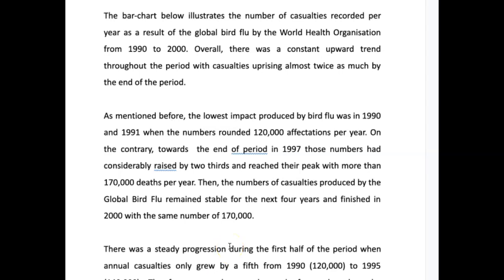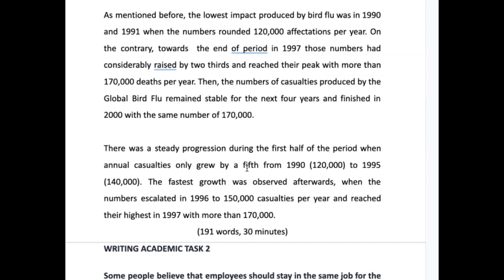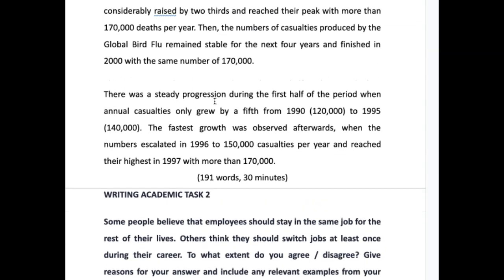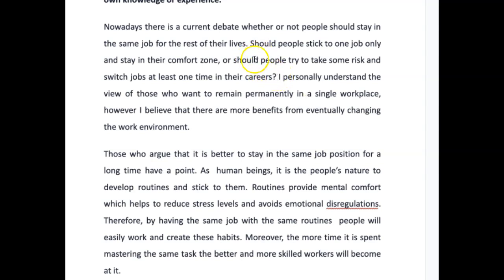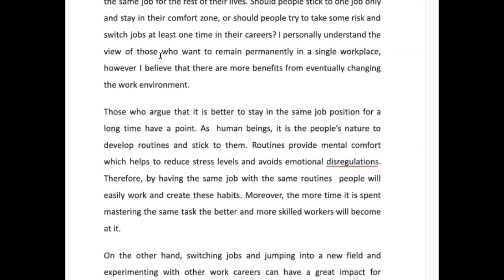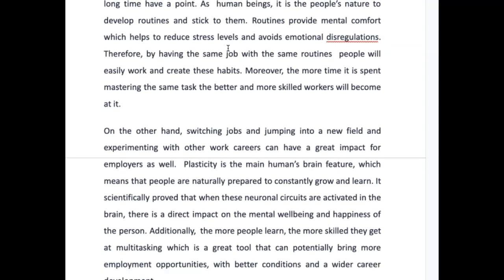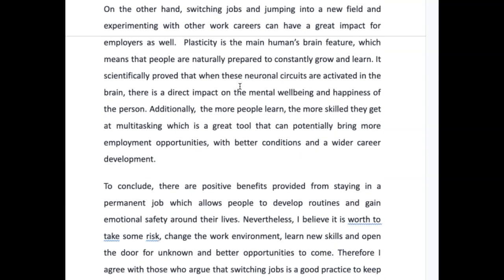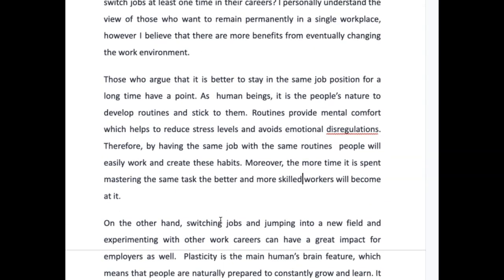Arnau doing fantastic!